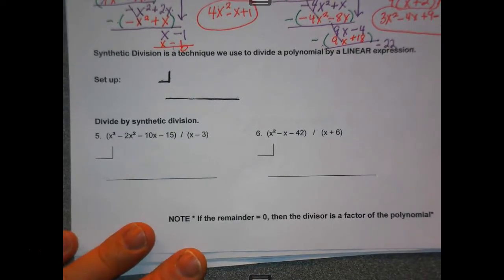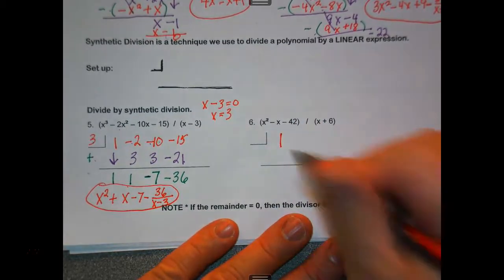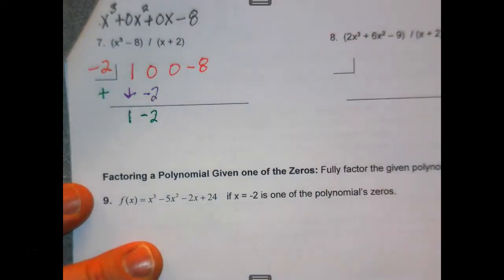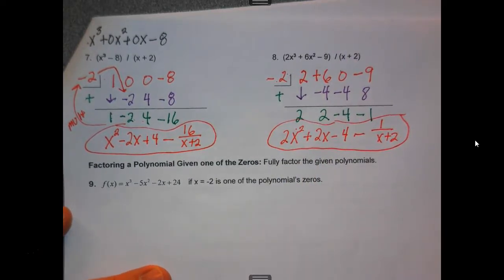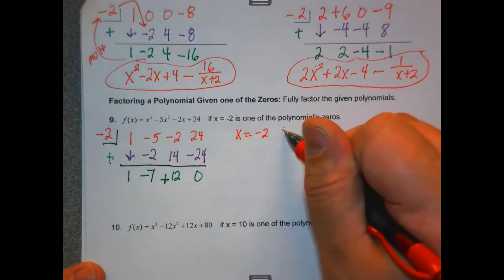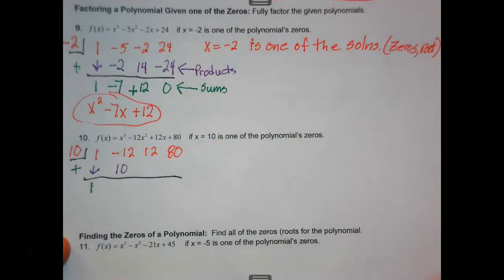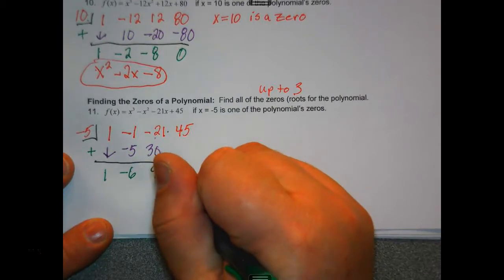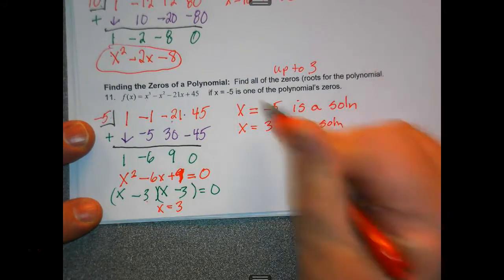A2 - 5.4 Part 2 Note Key - Synthetic Division of Polynomials